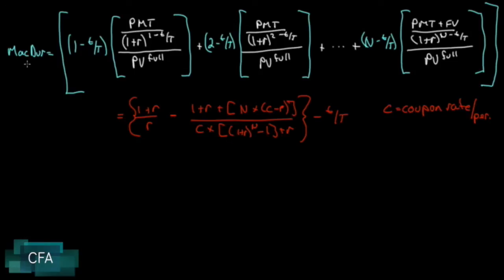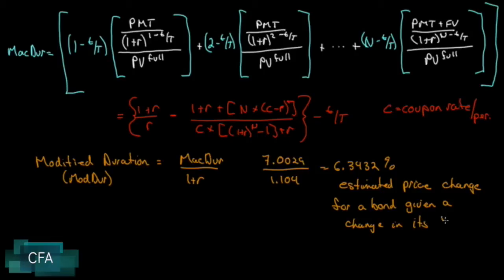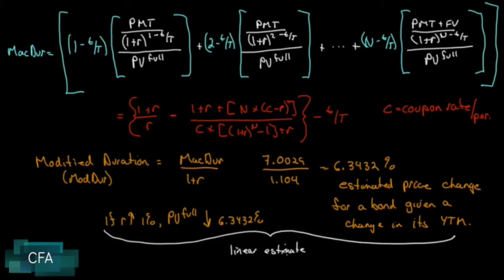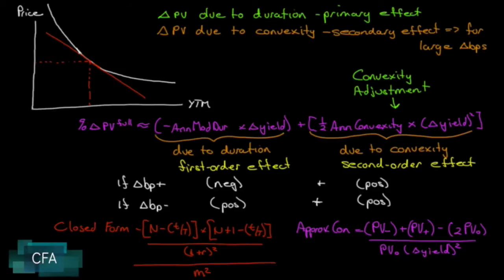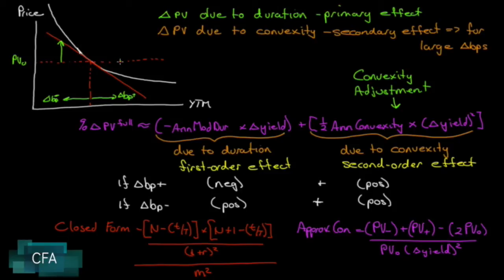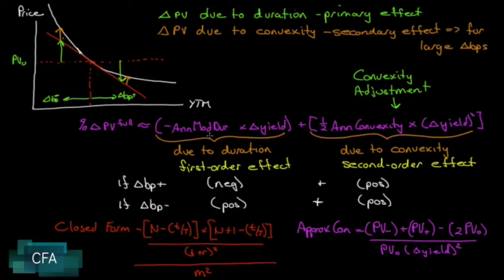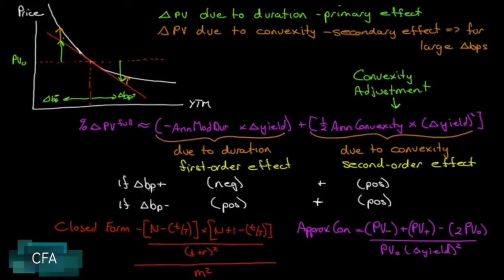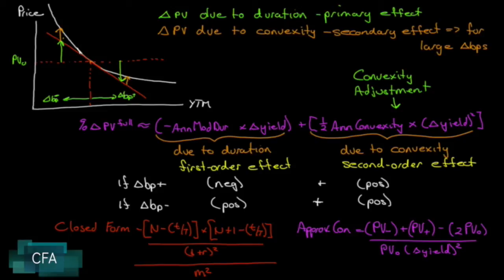24. Options, Futures and Other Derivatives Ch4: Interest Rates Part 12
Duration and Convexity

Text Used in Course:
Ninth edition
Hull, John
Publisher: Pearson